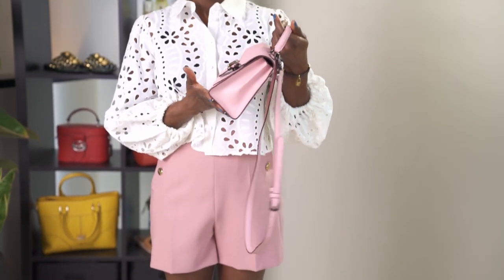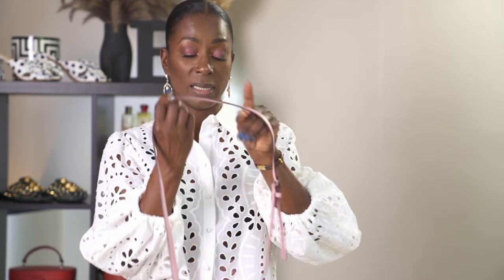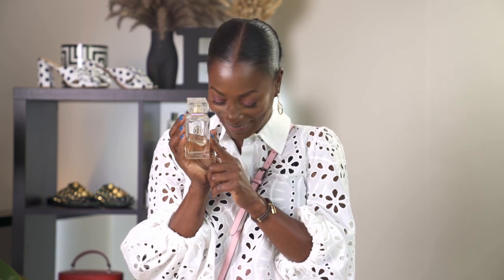Tips for Creating a Stylish Classic Wardrobe | Women Over 40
Psalms : 23

Hi family! I hope some of these tips are helpful. Enjoy the rest of your week.

~Angela Mashelle~

What I’m wearing:

Pink Coach purse
White Sam Edelman Slides
Tory Burch Perfume

My favorite Levis
My Favorite Levis (Curvy)

The ShaButter I use on my skin and hair

My Dimensions:
Height - 5 ’3 1//2 “
Shoes - 8.5
Pants - 4 - 6
Tops - Medium

Business Opportunities:
Video Gear:
Cameras:
Canon EOS M50 with 15-35mm kit lens

Sony a7RIII
Sony 24-70mm f2.8 G Master lens

Inspired by: Alyssa Beltempo “Change Your Style WITHOUT Shopping: 4 Boho Chic + 4 Classic Minimalist Style Outfits”